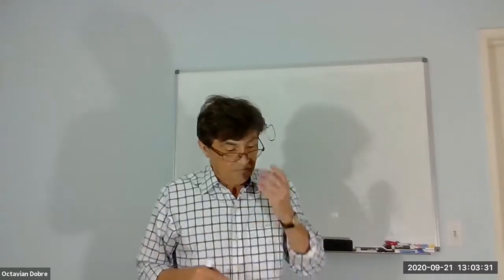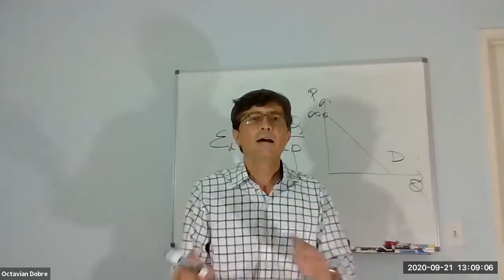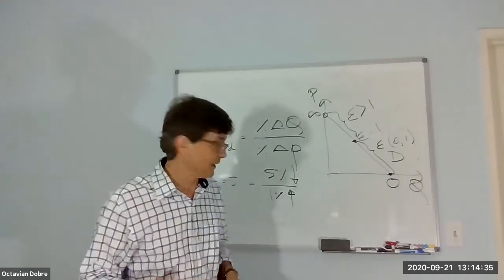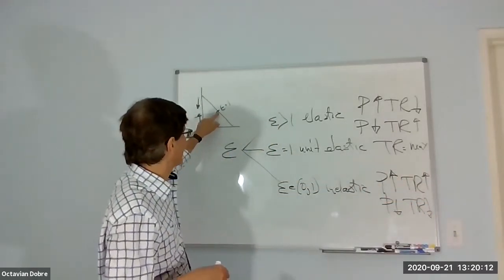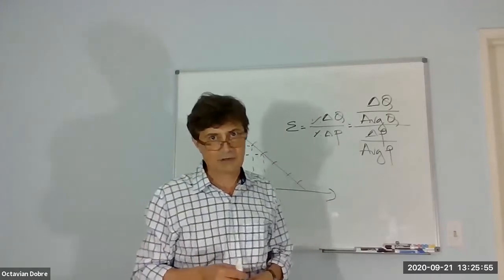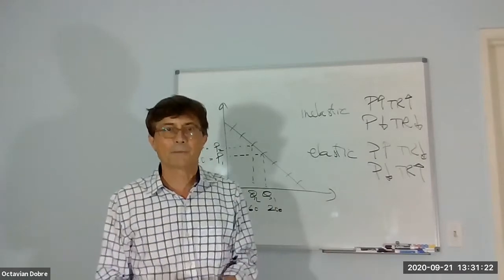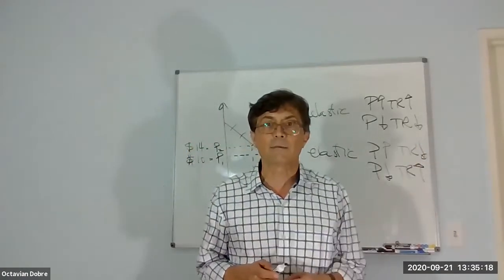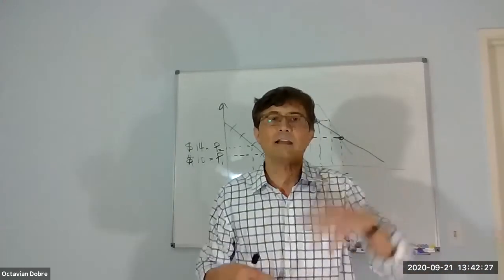Elasticity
Elasticity meaning and calculation